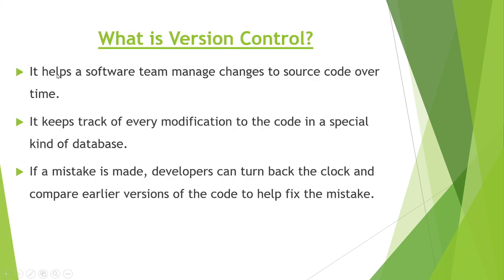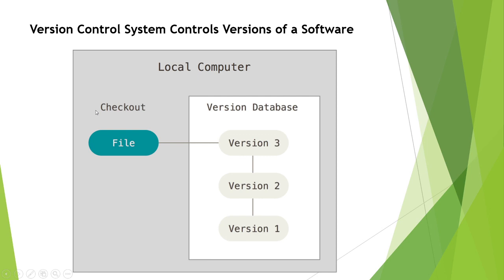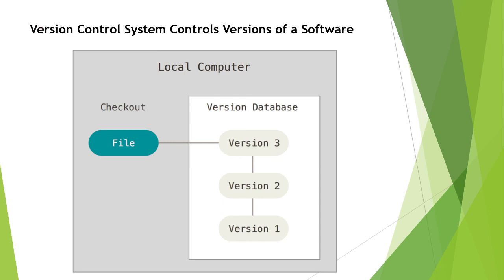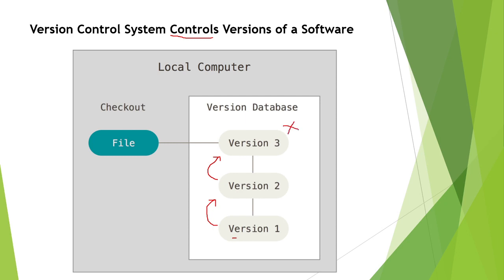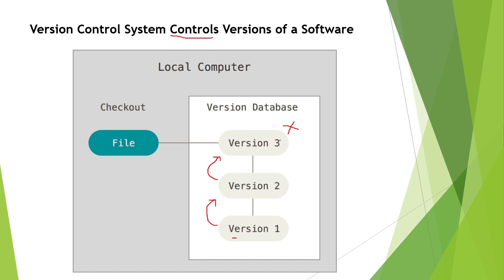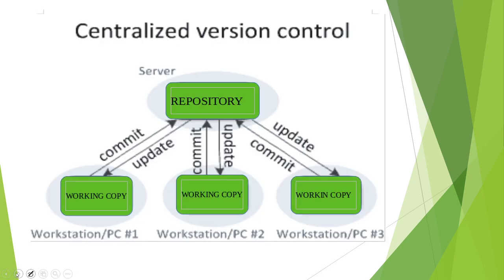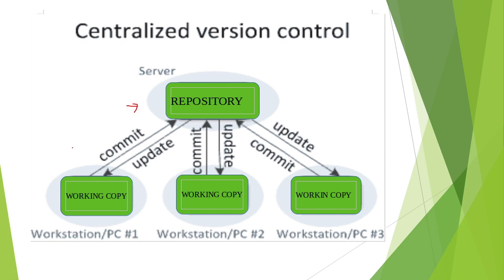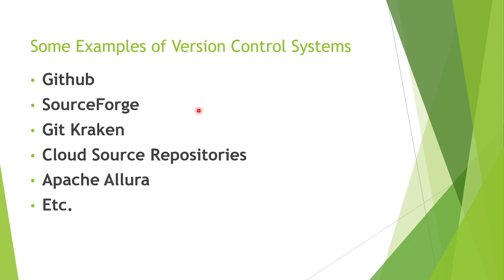Learn about Version Control System/ Softwares ( VCS ) in just Five minutes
What is “version control”, and why should you care?

Version control is a system that records changes to a file or set of files over time so that you can recall specific versions later. For the examples in this book, you will use software source code as the files being version controlled, though in reality you can do this with nearly any type of file on a computer.

If you are a graphic or web designer and want to keep every version of an image or layout (which you would most certainly want to), a Version Control System (VCS) is a very wise thing to use. It allows you to revert selected files back to a previous state, revert the entire project back to a previous state, compare changes over time, see who last modified something that might be causing a problem, who introduced an issue and when, and more. Using a VCS also generally means that if you screw things up or lose files, you can easily recover. In addition, you get all this for very little overhead.